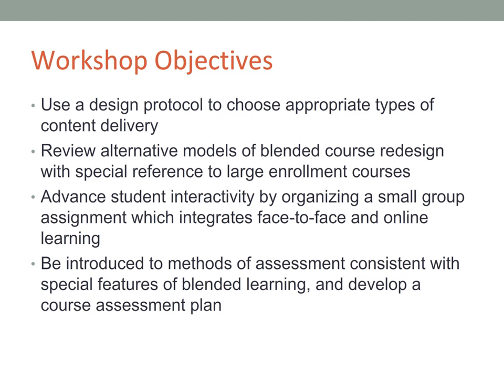Blended #2 Workshop Introduction Video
It's time to rethink and redesign your approach to blended learning. When designed effectively, blended courses can improve learning and offer more effective use of your resources. Additionally, the blended modality provides for less passive, and more active, learning.